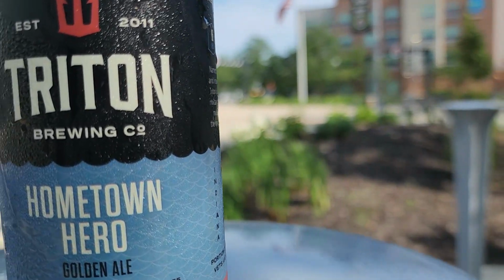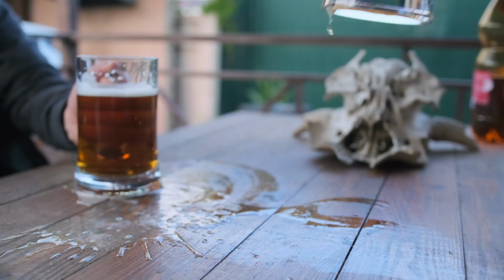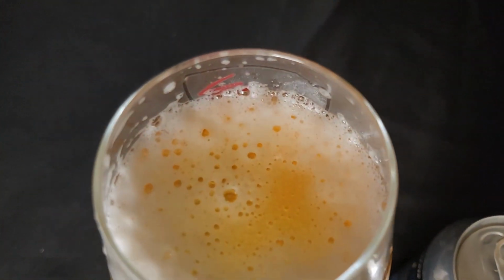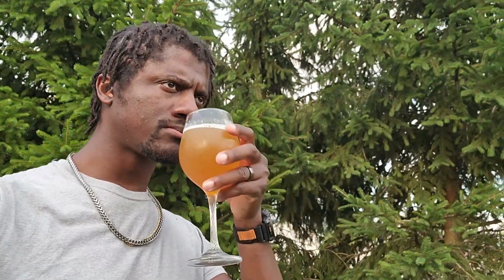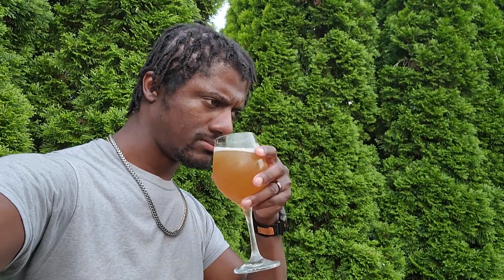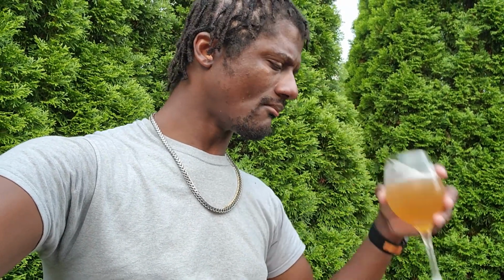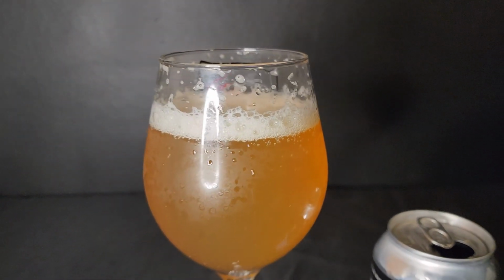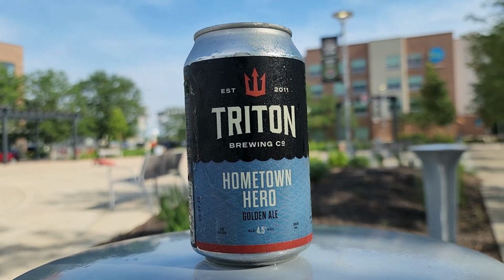Craft Beer Review - The Final Pour – Episode 3: Triton Brewing’s Hometown Hero Golden Ale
Welcome back to The Final Pour, where we explore the final beers from Triton Brewing Co. in Lawrence, Indiana. Today, we’re tasting Hometown Hero – Golden Ale, a simple, approachable ale brewed for everyday legends.

At 4.5% ABV and 16 IBU, this beer pours a bright golden yellow with a strong, lasting white head. On the nose, I picked up classic biscuit and honey notes, but was surprised by a citrusy sweetness I didn’t expect. The taste followed suit, and while it started out promising, as it warmed up, it lost its balance for me.

This beer reminded me of catching up with an old friend you haven’t seen in years — nostalgic at first, but eventually, you realize things have changed, and it’s not quite the same anymore.

Have you ever had Hometown Hero? What did you think? Drop your tasting notes and Triton memories below.

🎥 In this video:
00:00 – Intro
00:56 – Can Design
01:36 – Style Snapshot
02:25 – Beer Appearance
03:27 – Aroma
04:28 – Taste & Mouthfeel
05:36 – Final Thoughts
07:10 – Outro